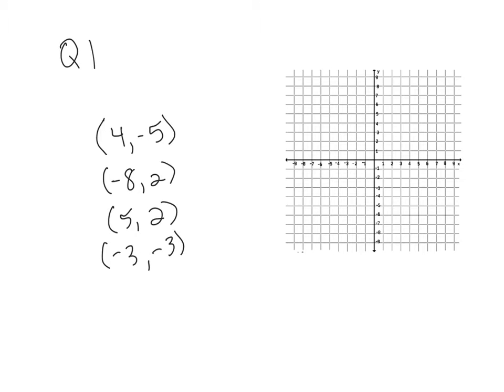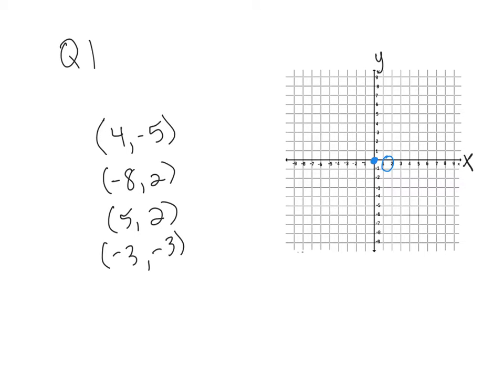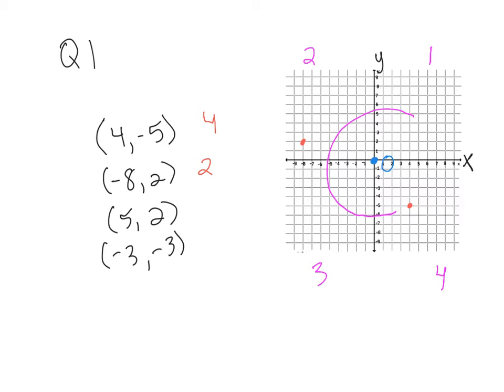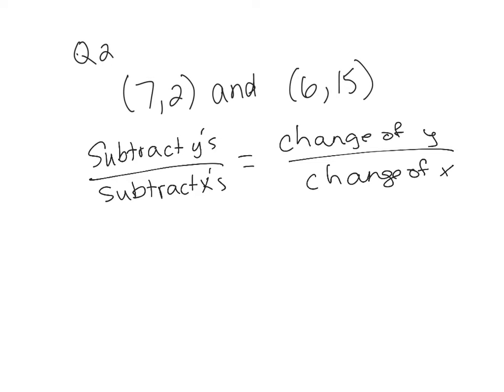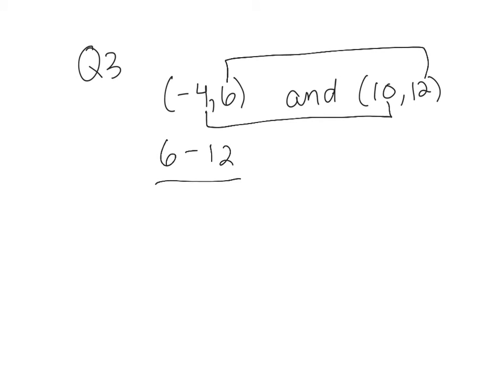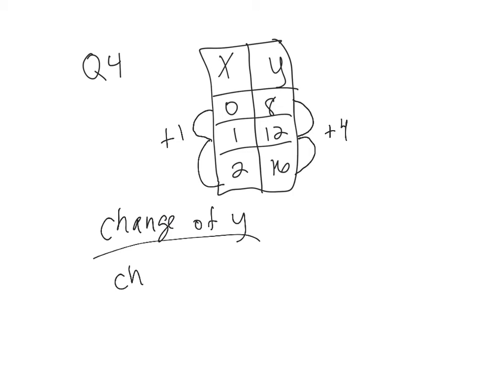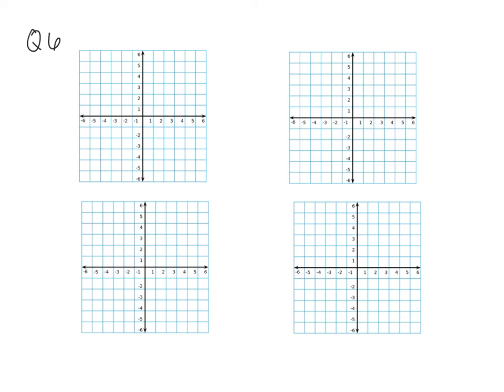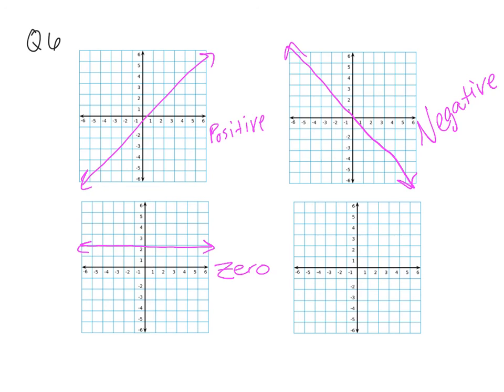Alg. B Page 1 Q1-6